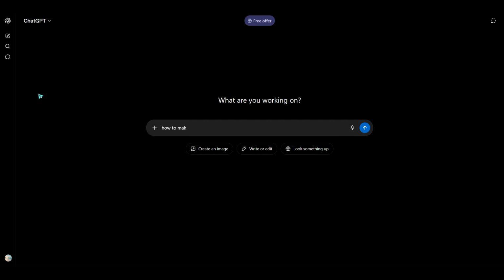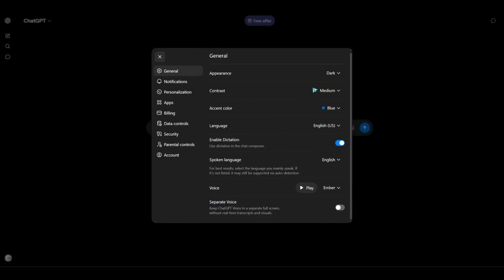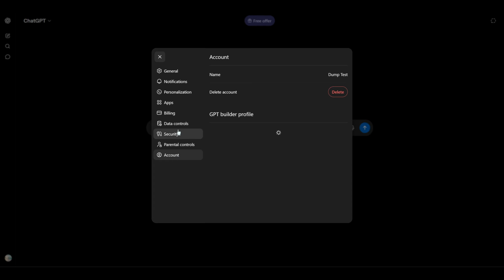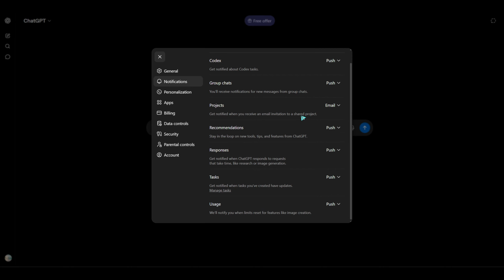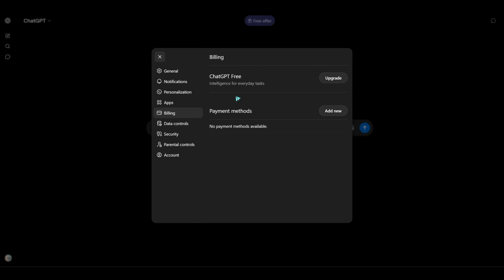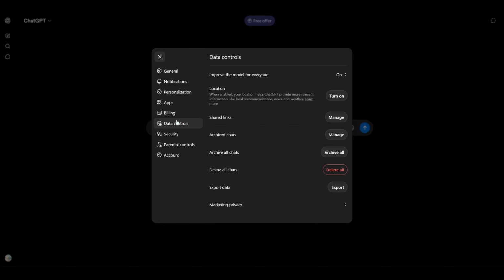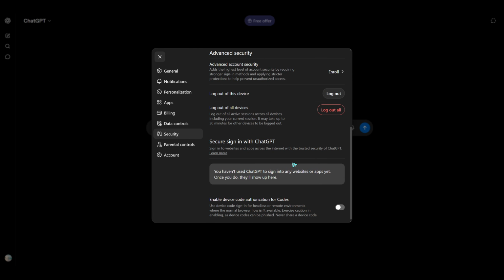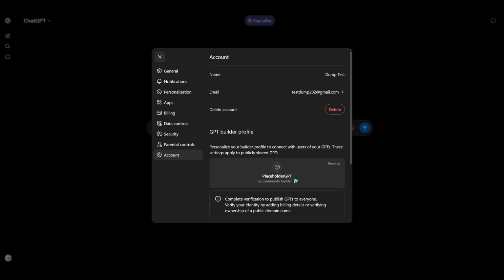How to Customize Your ChatGPT Account (2026 Step-by-Step Guide)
This updated 2026 step-by-step beginner tutorial explains how to customize your ChatGPT account settings for a better and more personalized experience. Learn how to adjust themes, manage memory, update preferences, control privacy settings, and tailor ChatGPT’s behavior to match your workflow for productivity, writing, and daily use.